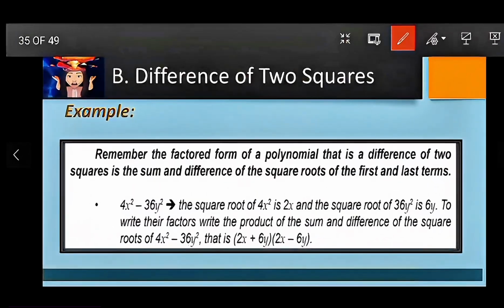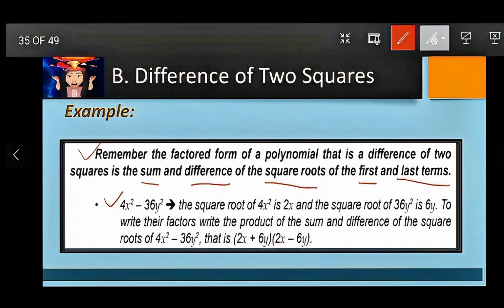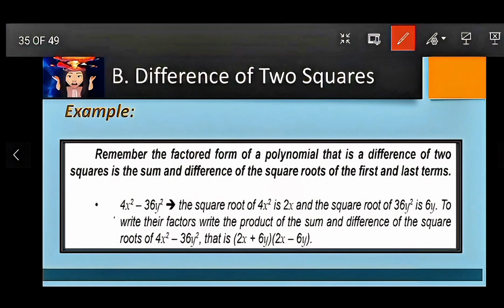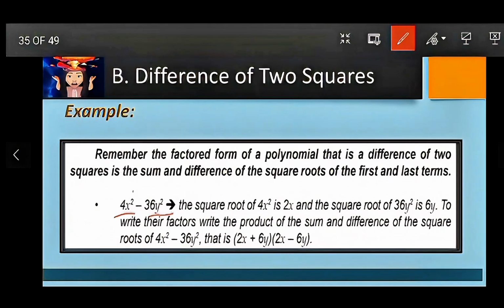HOW TO FACTOR DIFFERENCE OF SQUARES | MATH 8 || QUARTER 1